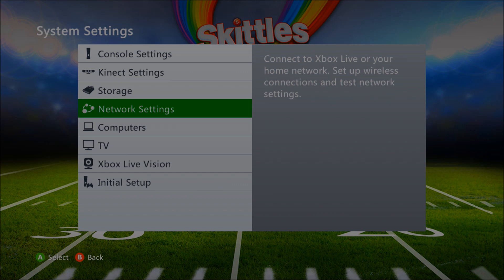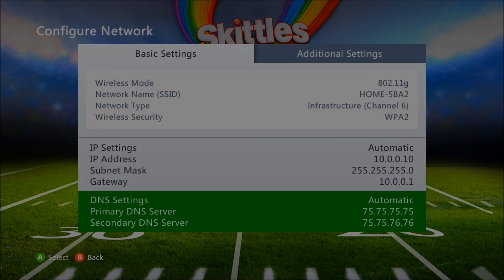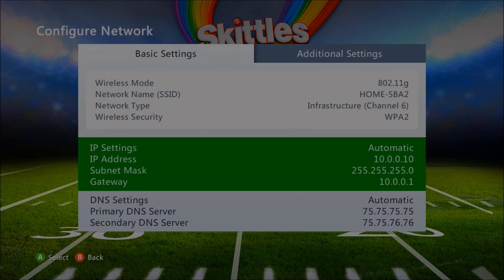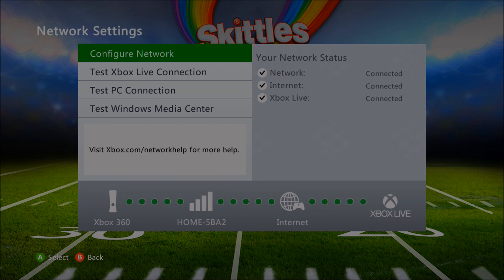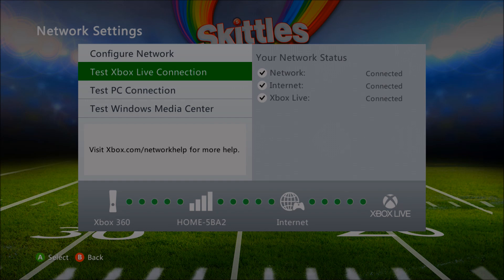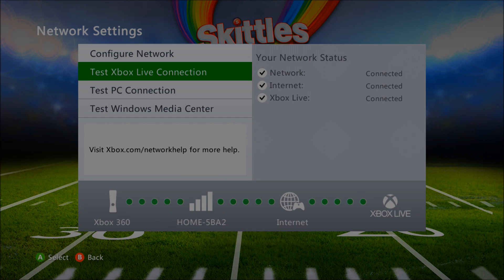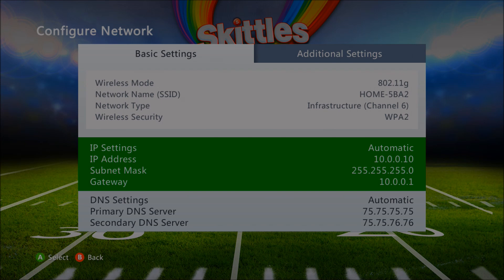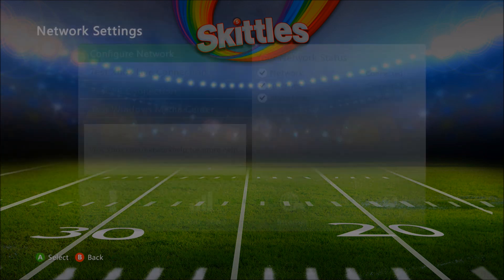How To Fix Xbox Live Connection/Internet Issues (TUTORIAL)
Hey everybody! This is long descriptive tutorial on all the ways that I know of on how to fix your Xbox Live connection and internet problems.  I show you the ways that I always use when I'm having trouble with my connection because I always have a new problem that needs solving.  I also give you some guidelines (NOT SHOWN ON SCREEN) on how to troubleshoot and reset your router/modem.  you can stay and listen to that if you've lost all hope, or you can just watch the Xbox Part, whatever you want.  Please let me know of any ways that I left out or didn't know that you do, and I'll share your knowledge with everyone.